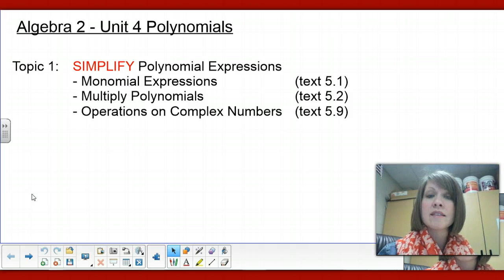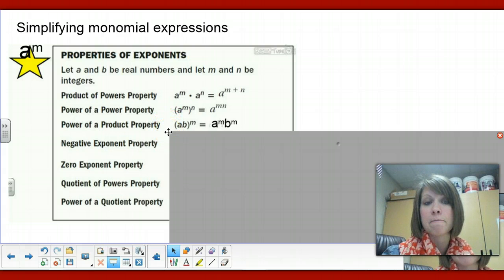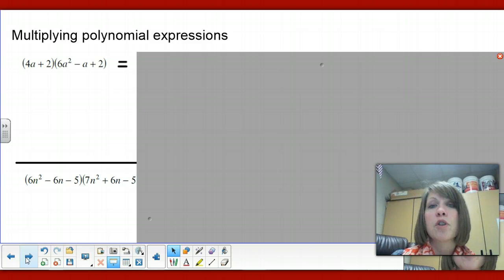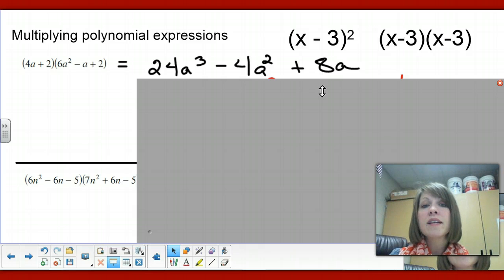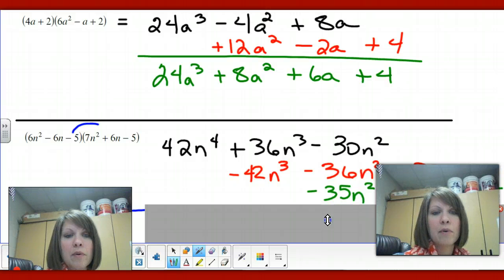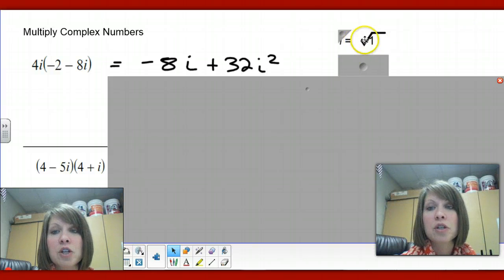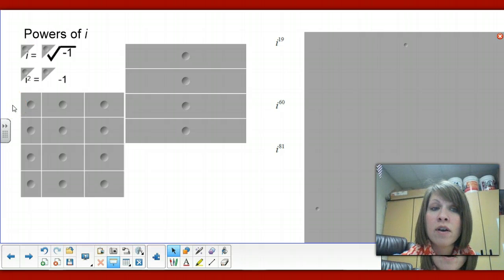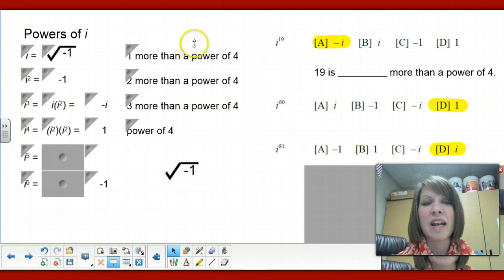A2 - U4 - Topic 1 Simplify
Simplify Polynomial Expressions, Complex Numbers